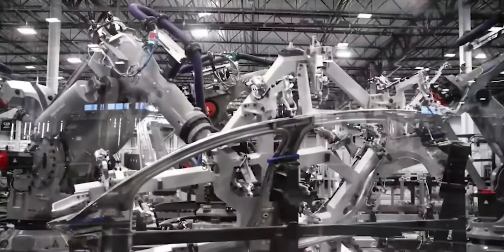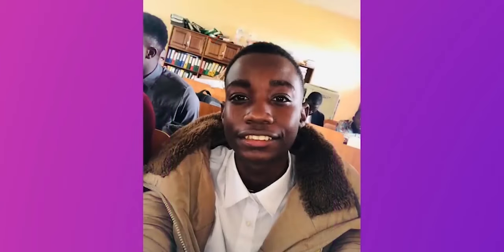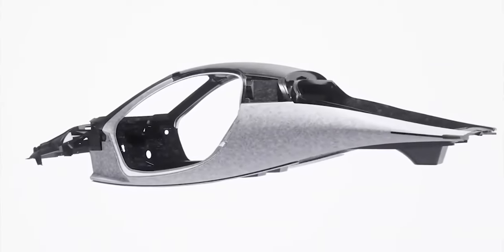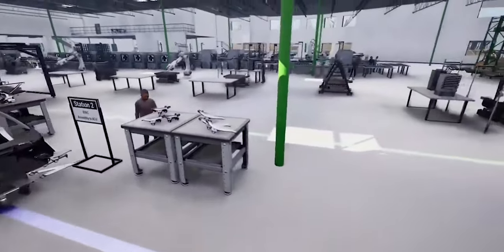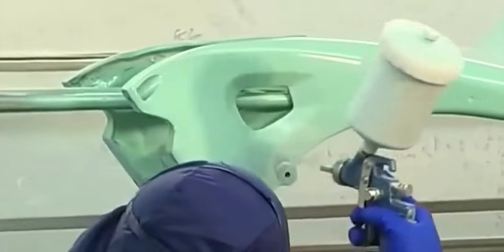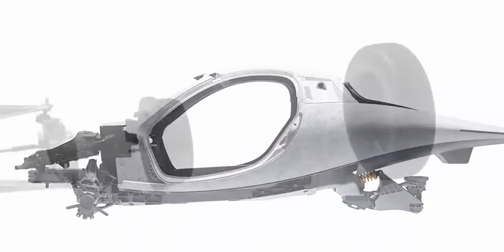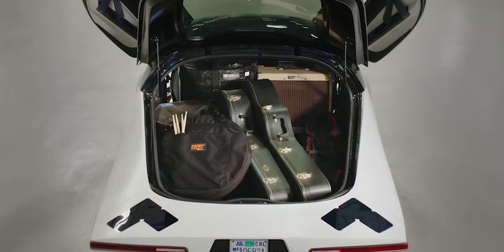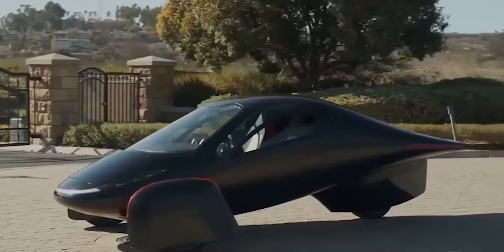You Didnt Know This About Aptera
TWRAPS Screen Protectors for Rivian R1T / R1S

Support Volter Media when you shop on Amazon at no extra cost
ChargePoint 50amps 240v EV Charger
Lectron - Tesla to J1772 Adapter
Dell XPS 15

Startup SEV Automaker app Tara has been gaining momentum with its flagship SEV in recent months and is steadily moving toward production. When the automaker set out to build the most efficient solar powered electric vehicle on the planet, it divided the development phase into four key stages. These are the alpha beta gamma and delta stages of development.

After successfully completing and showing off prototypes of the alpha to gamma stages app terrace showcased some of the key features of its final production vehicle the Delta. In a recent video, the automaker released a digital visualization. Of Delta that shows it is nearly complete. Hi, welcome to Intrigo where we explore exciting innovations in the EV industry.

It really helps the channel out. Since cameras presentation at fully charged live, there has been an accumulation of press releases and teasers from the automaker side AppTerra's BYNC which stands for body and carbon will be supplied by CPC.

Following up terrace principles of simplicity security and sustainability BINC consists of just six main parts. This facilitates the assembly of the Delta which is heavily assisted by AGVs or automated guided vehicles supplied by red Viking In May 2022, aftera and red biking announced an agreement to Supply all AGVs or automated guy to vehicles.

For after us final assembly, The Red Viking AGV Mobile Manufacturing Platform is versatile flexible scalable and easy to move. No building modifications are required in quick changes are possible thanks to clean level floors and a quiet environment AGV charging takes place on the vehicle is stationary so can be charged while work is being completed.

The AGV Technology allows APERA to extend the principle of efficiency into the production cycle. This is because the benefits are great AGV is reduced labor costs while improving safety accuracy and productivity. These benefits explain and give a great understanding of why app terror chose this path. In November, we learned that apparel would be the first EV automaker to integrate the North American charging standard or NACS formerly known as Tesla connector.

You can expect that functionality in Delta. After publicly expressing its support for this charging port standardization app terror released a photo of the charging port and announced that lectin would. Become the automaker's supplier of an ACS charging ports and EV charging devices. AppTerra filed petitions on change.org and other sites to encourage the adoption of the Tesla plug as the standard plug in the United States.

This is because app Tara finds the JI1772 and CCS sockets too big Bulky expensive and inconvenient. As a result, they petitioned Congress to make the test the plugin national standard and more than 40,000 people signed the company's petition to make the Tesla plug the US standard plug. Interestingly Tesla soon after announced that it would allow other EV manufacturers to use its connectivity.

Officially calling it the North American charging standard. We have also had a feel for app terrorist production process through video rendering app terror recently released a complete visual of its final assembly plant allowing it to analyze and reconstruct the entire manufacturing process. As such Aptira's production process is divided into 13 stations each of which must perform a major operation AGV rid.